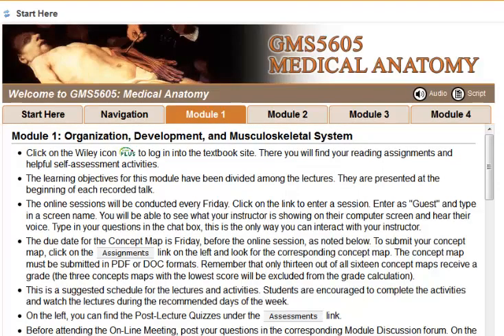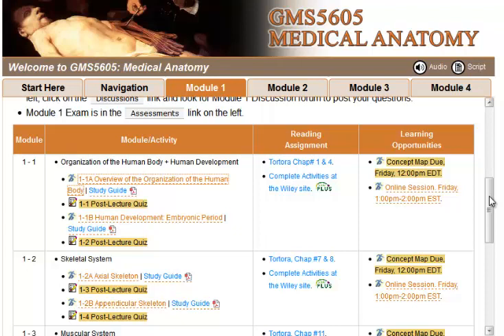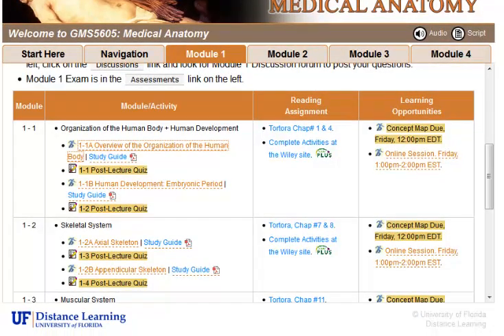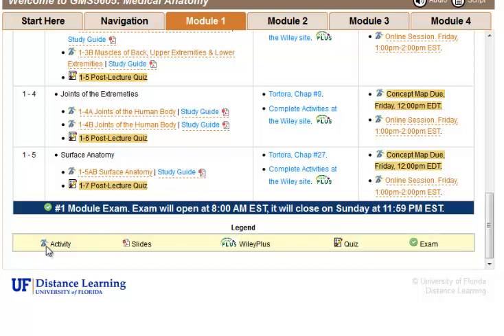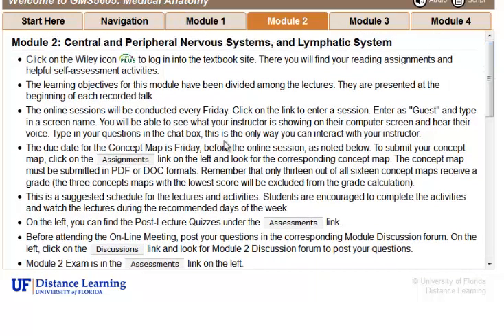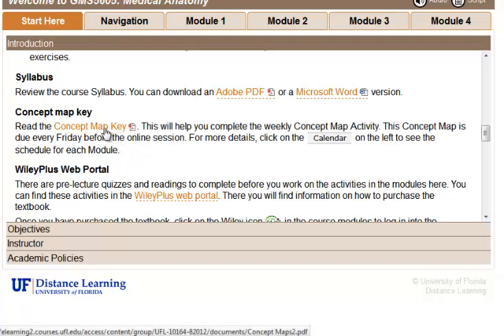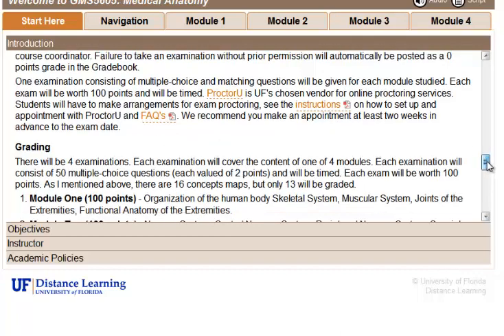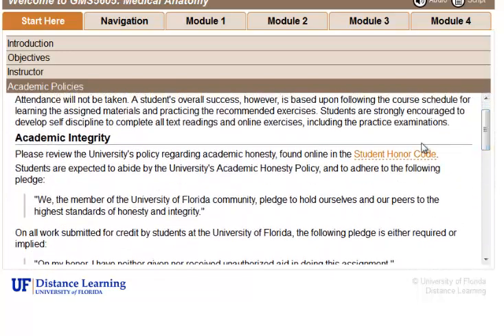Medical Anatomy Course Example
This is a custom-made course for Medical Anatomy I made for the College of Medicine at the University of Florida. I built this course with HTML and Javascript.